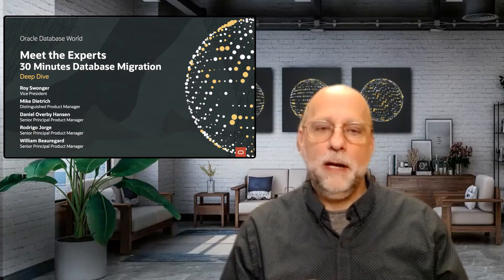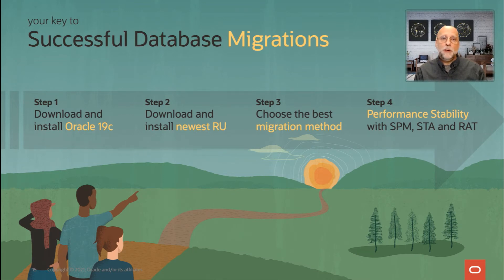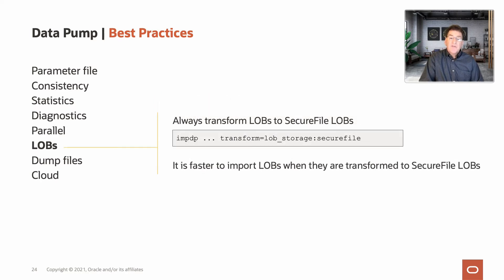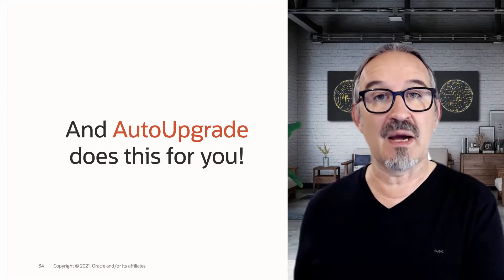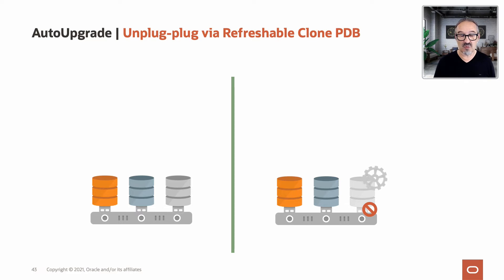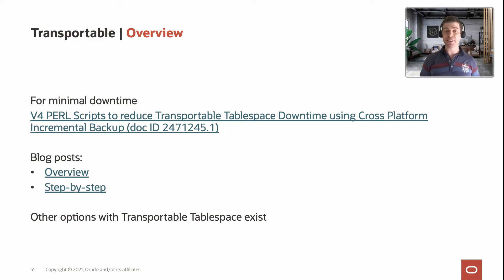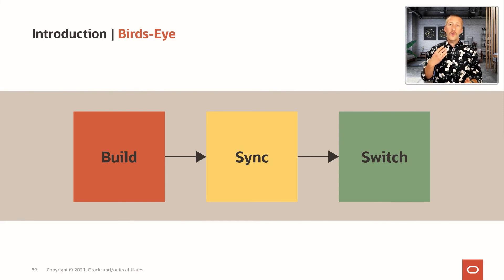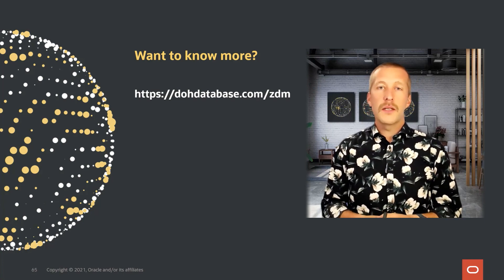Oracle Database World 2021: Meet the Experts - 30 Minutes Database Migration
Hear from the database migration experts about the options you can use to migrate your Oracle Database. Not only to Oracle Cloud Infrastructure, but any database migration. In this video you can hear about Data Pump, Transportable Tablespaces, Zero Downtime Migration (ZDM) and using AutoUpgrade to migrate databases using Refreshable Clone PDBs.

1:30 Migration Introduction
5:10 Data Pump Best Practices
10:46 AutoUpgrade Refreshable Clone PDB
16:45 Transportable Tablespace With Incremental Backup
22:39 Zero Downtime Migration (ZDM)

Recording from Oracle Database World 2021.